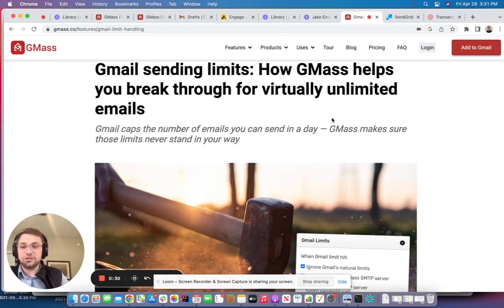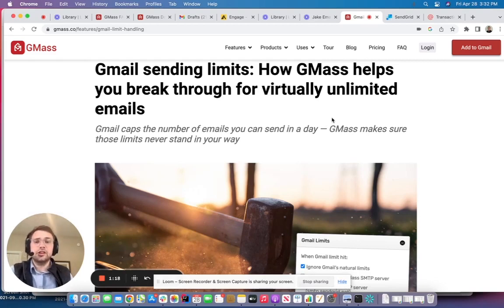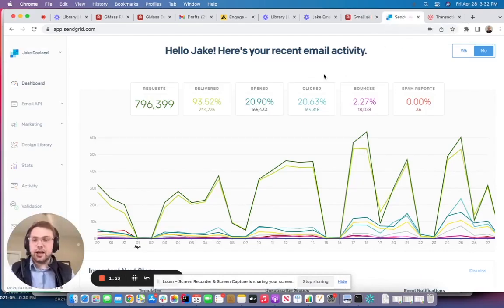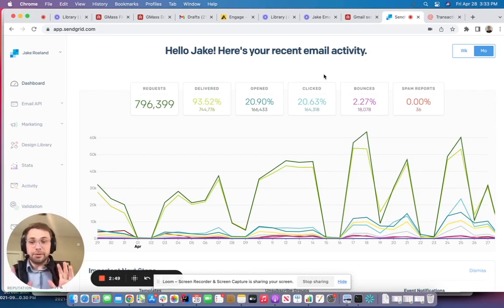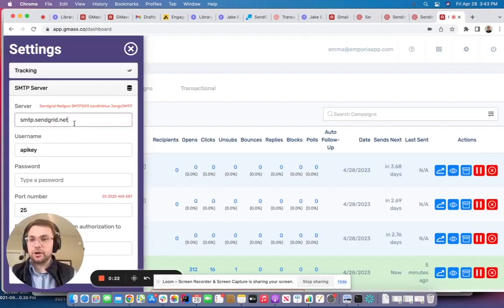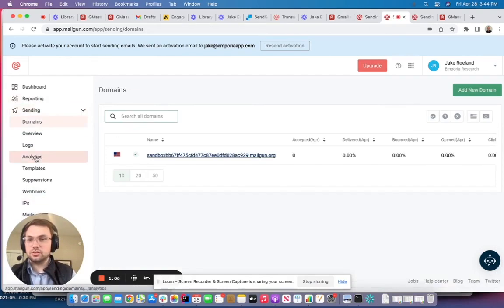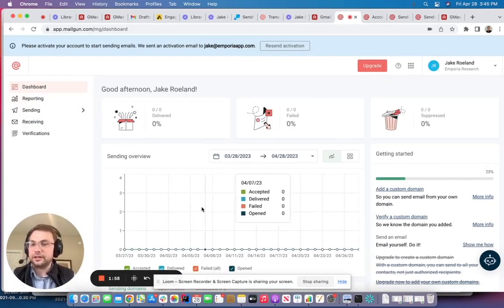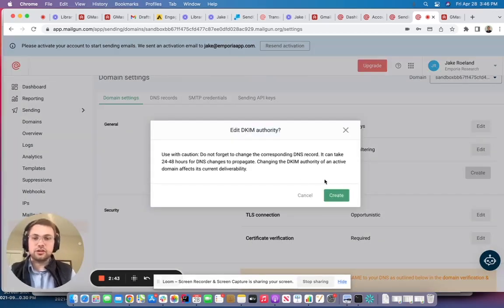Sending 500 emails per day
Jake walks through how to configure your email for sending 500 emails per day, focusing on shared IPs.

Chapters
00:00 Intro
00:20 Send limits
01:24 Third party SMTP providers
01:53 Sendgrid and mailgun
03:26 Integrate shared mail server with GMass
05:40 Reconfigure SPF and DKIM